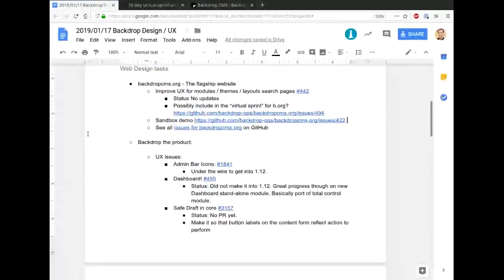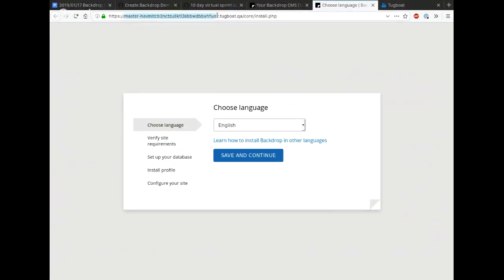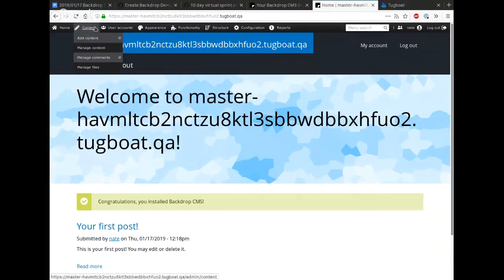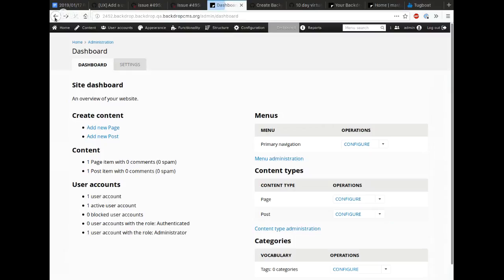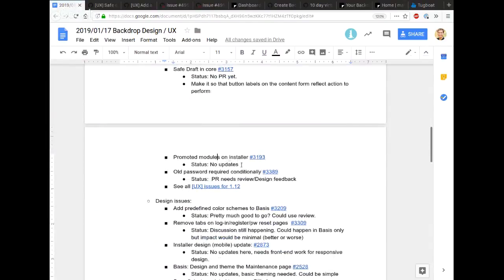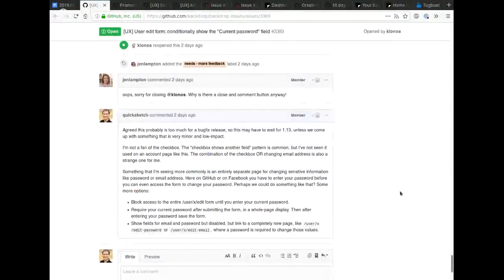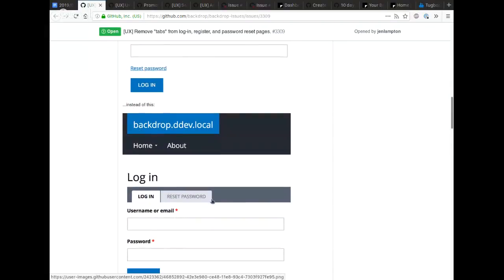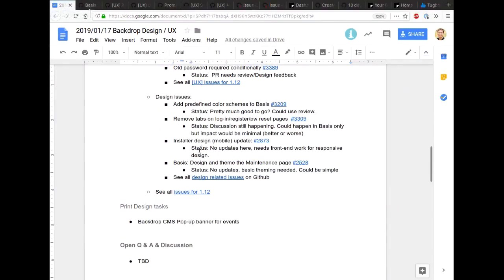Backdrop Design & Usability - Jan 17th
This meeting ended abruptly as we accidentally ended instead of stopping the screenshare. We were done at the end in any case.